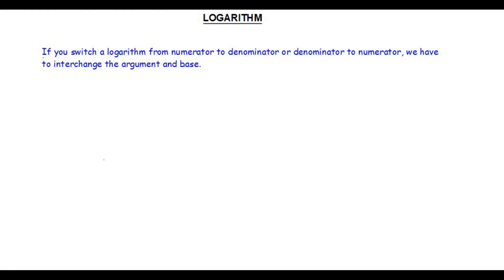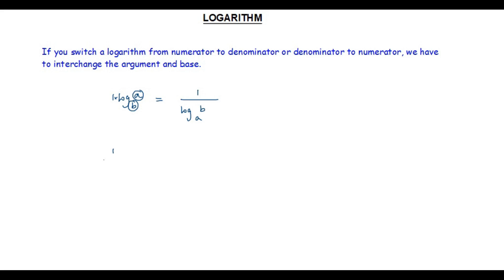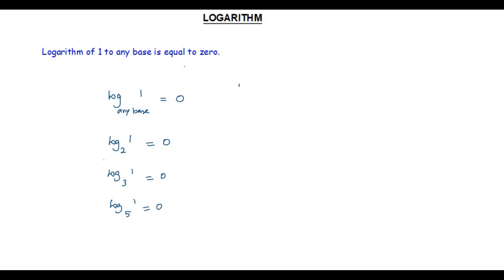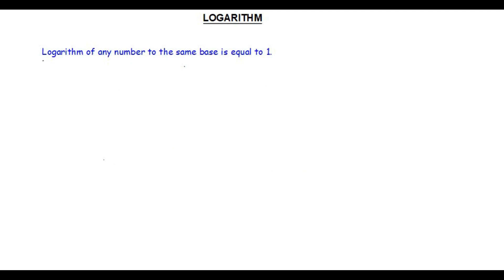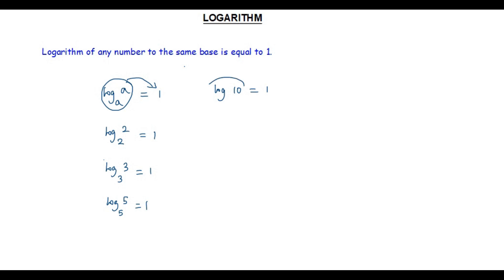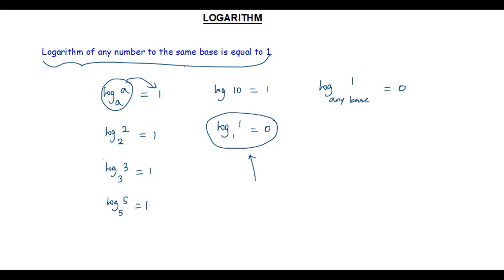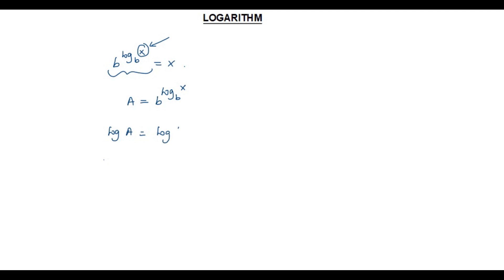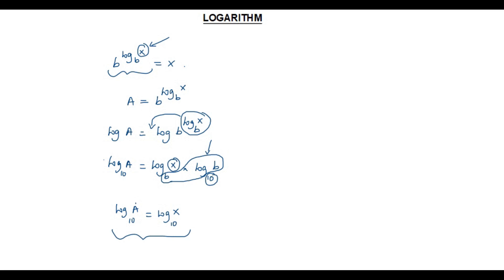Logarithm Important Stuff